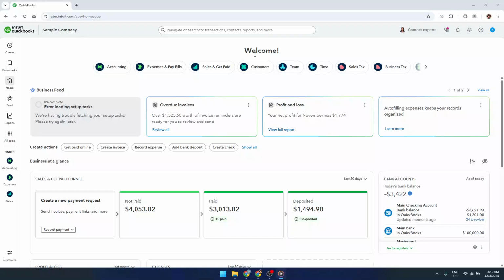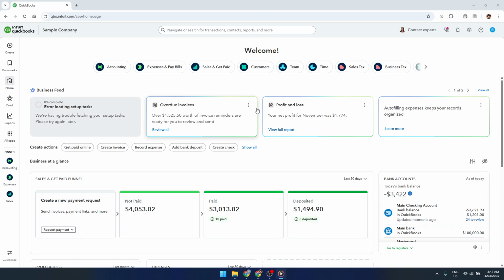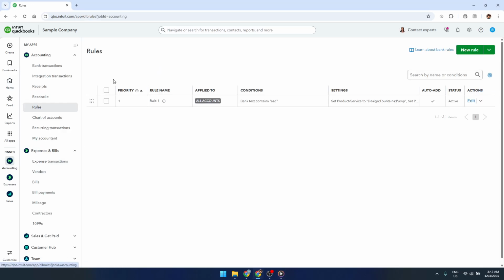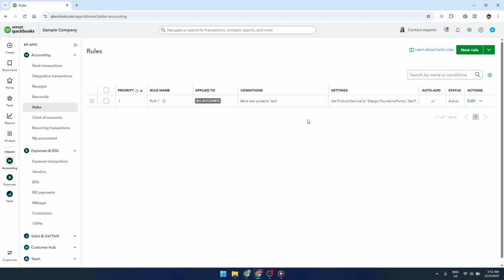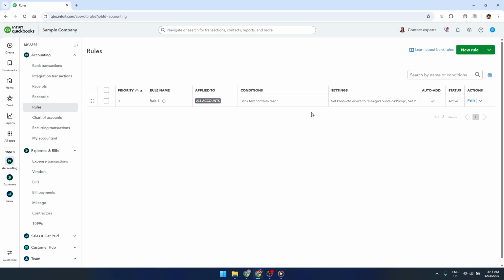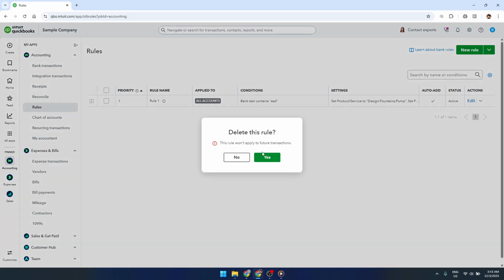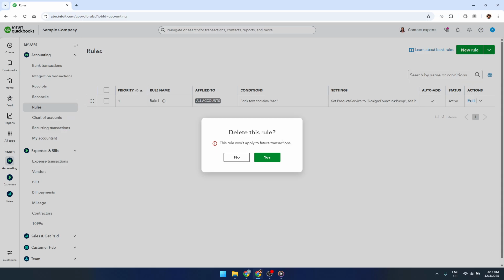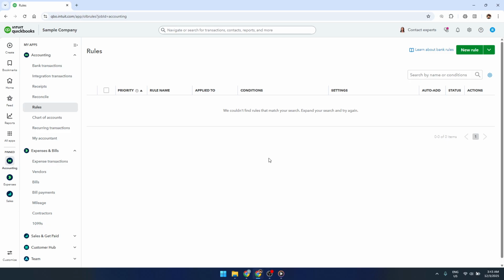How To Remove Auto Add Rules In QuickBooks Online [2026 Guide]